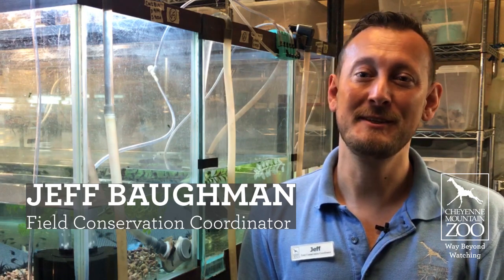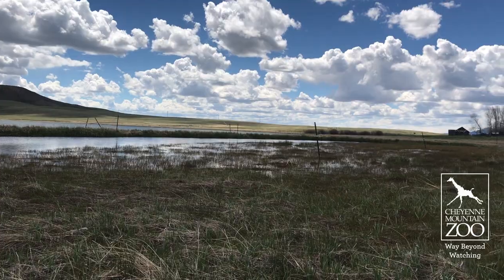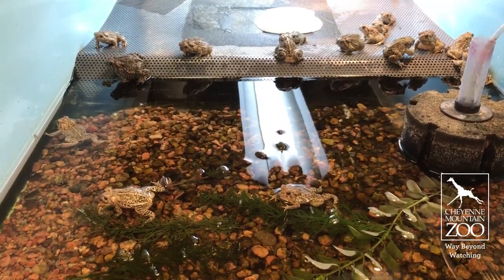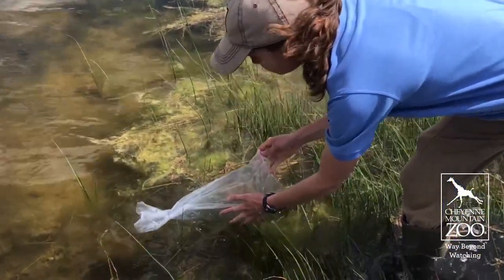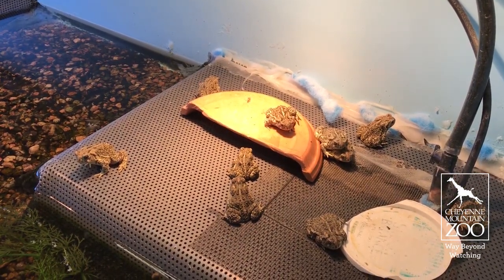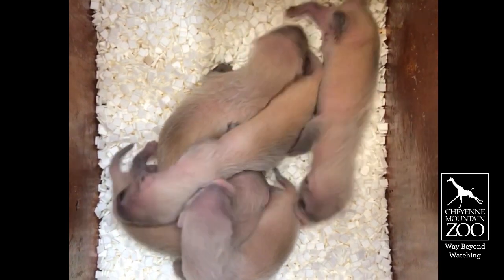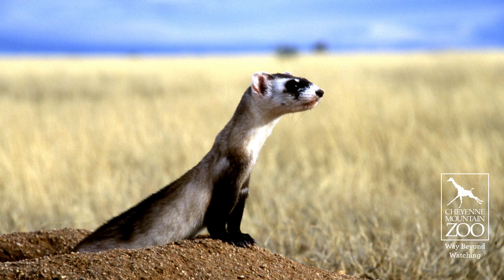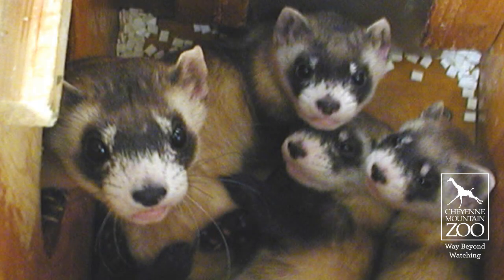CMZoo Conservation Team Helps Wyoming Toads and Black-Footed Ferrets Recover in the Wild